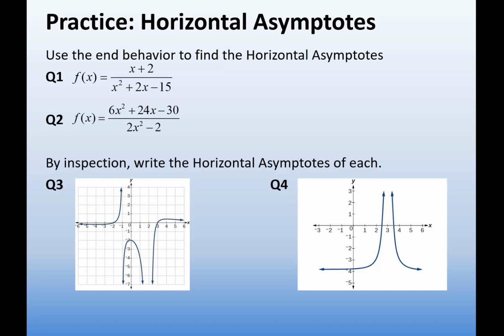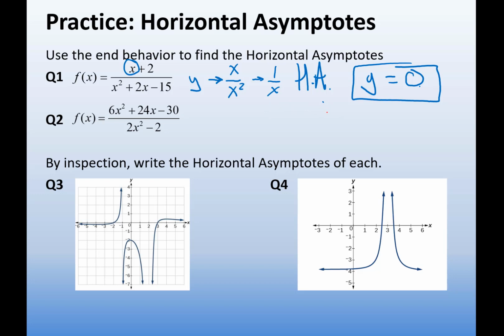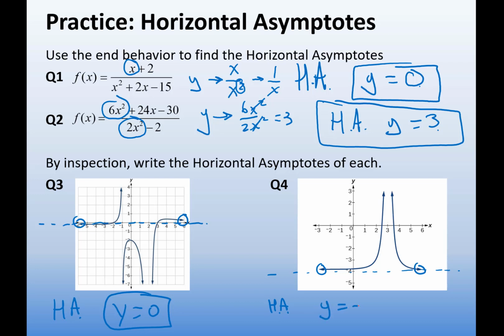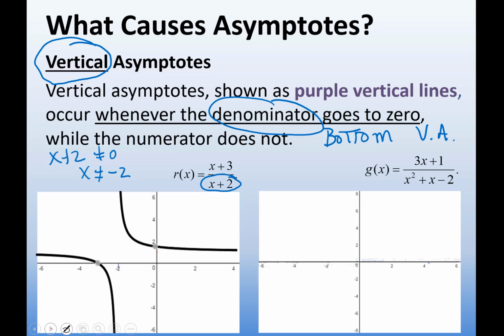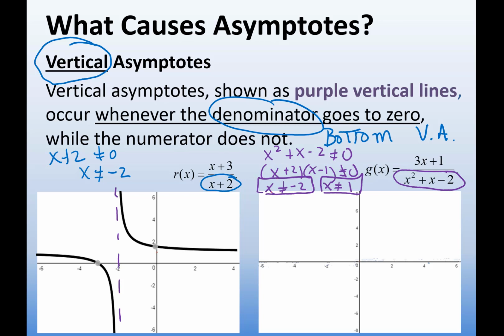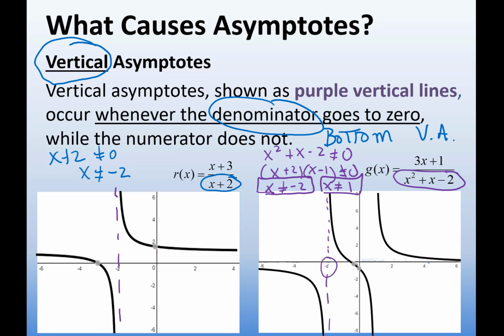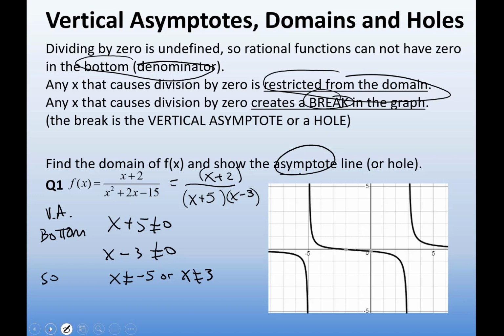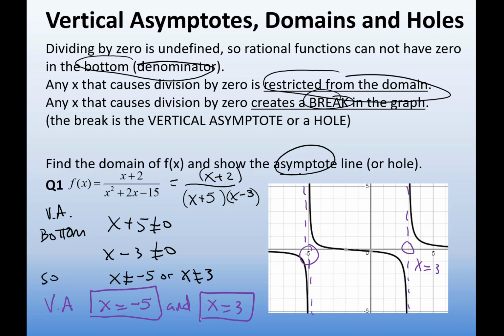5 6 e